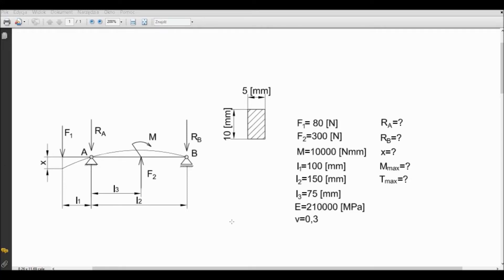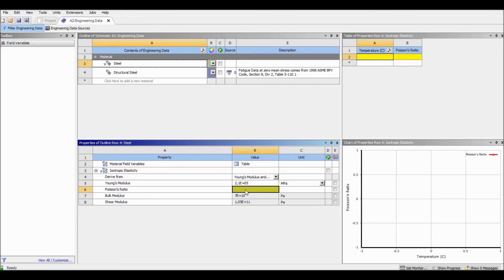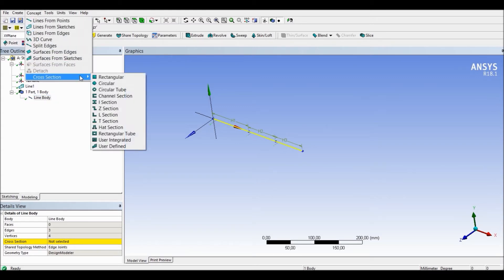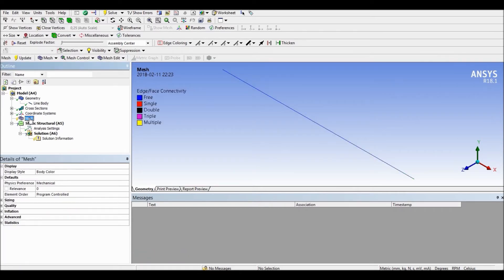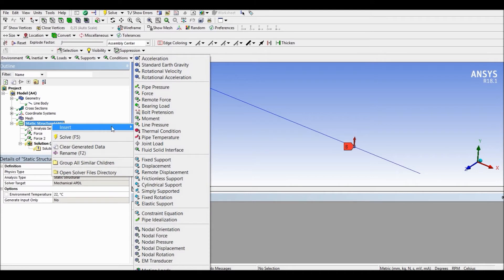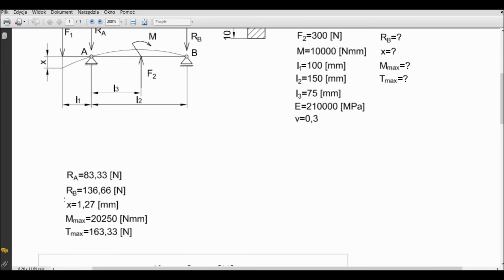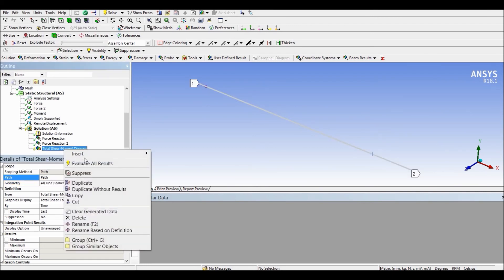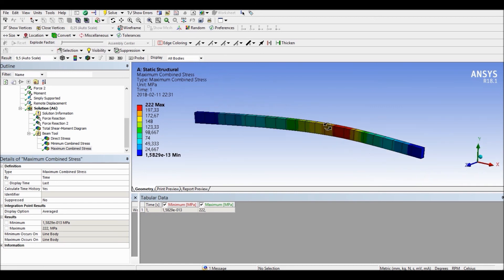Ansys Tutorial - simply supported beam (force probe, bending moment, shear force, displacement)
Hello everyone,
In this tutorial I would like to show you how to calculate reaction forces in supports, analyze bending moment, shear force and maximum deflection of the beam in Ansys Workbench. I have also made some analitical calculations and compared them them with tje results given by Ansys